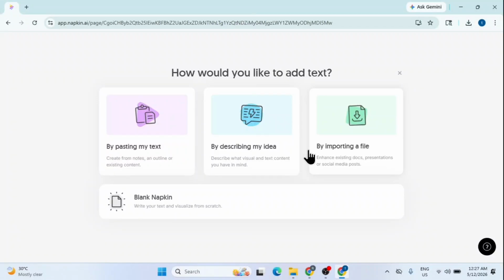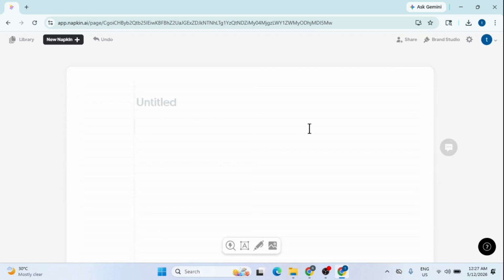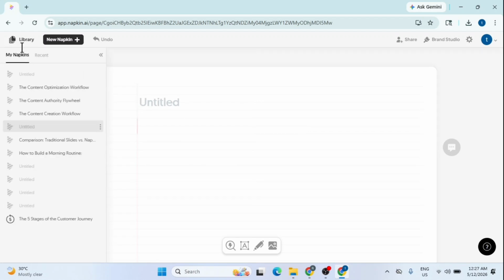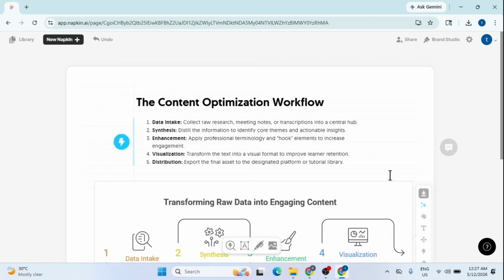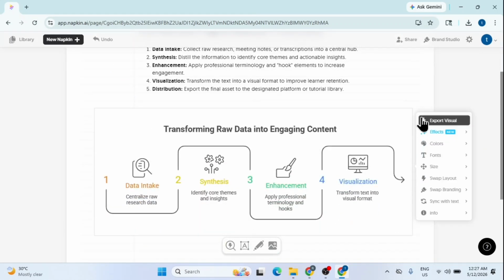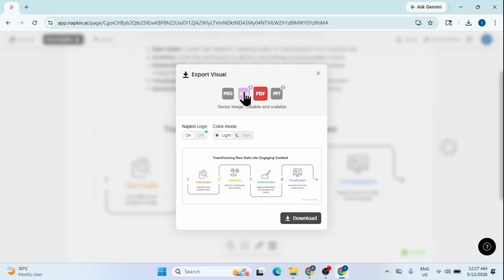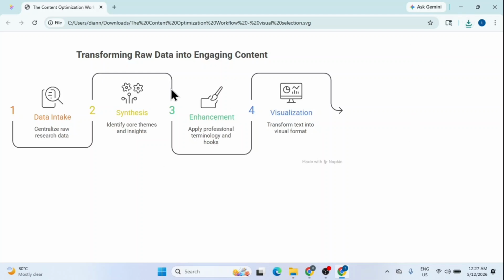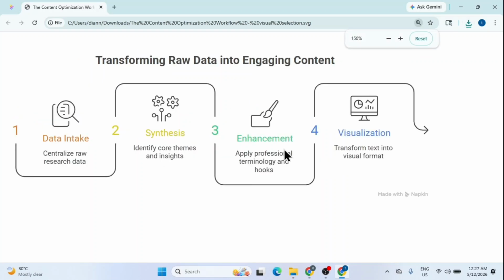How to Export Napkin AI Visual as SVG - Step by Step